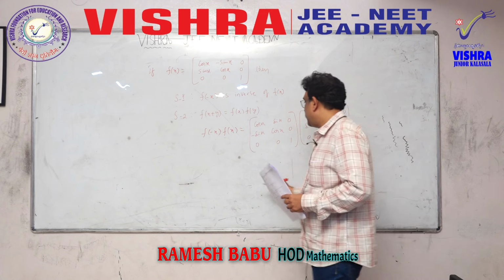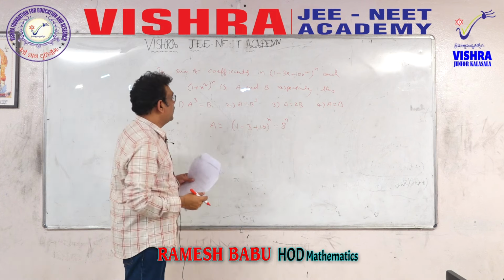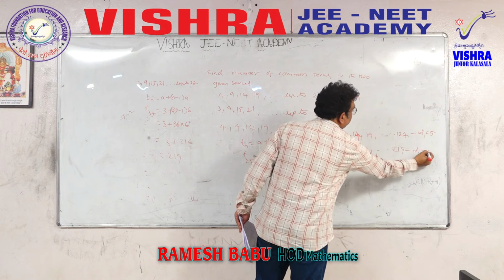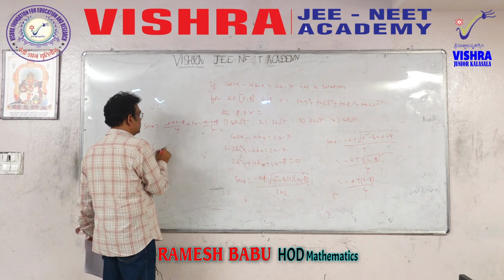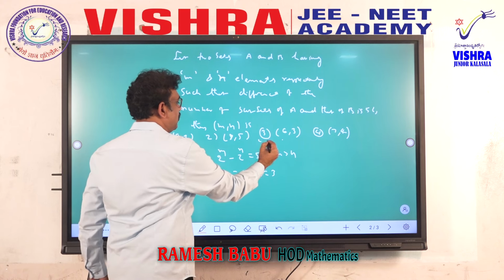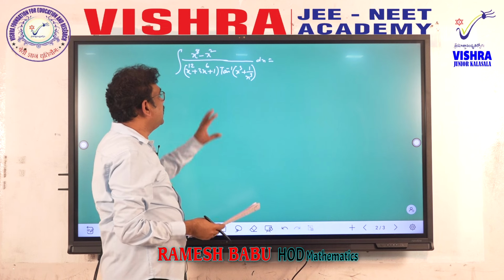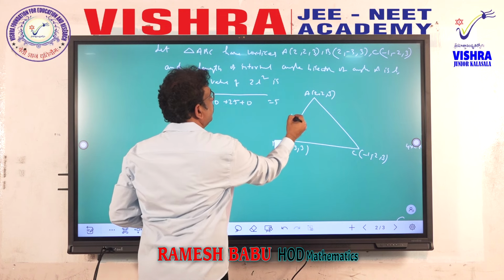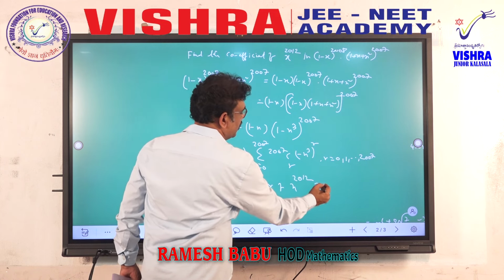JEE MAINS 24 SESSION 27thJAN 2024 Mains Question Paper Explanation Ramesh Babu HOD Mathematics